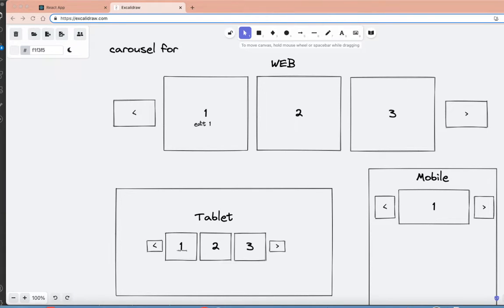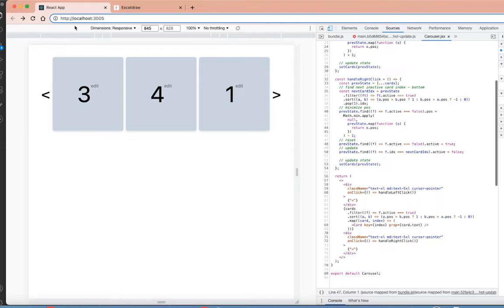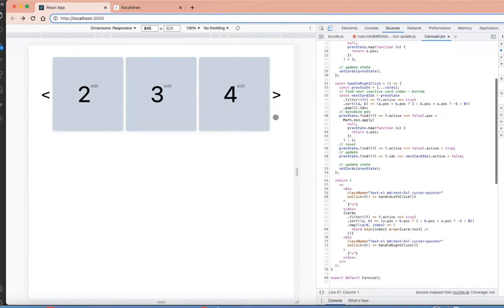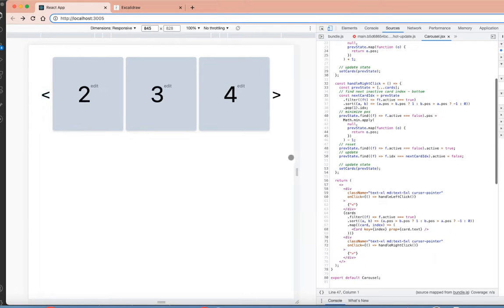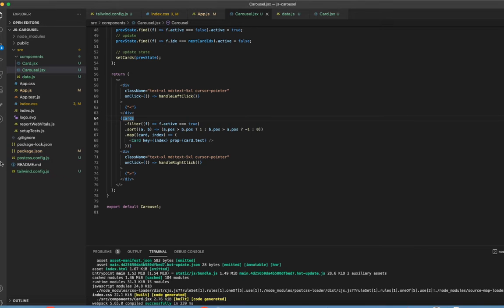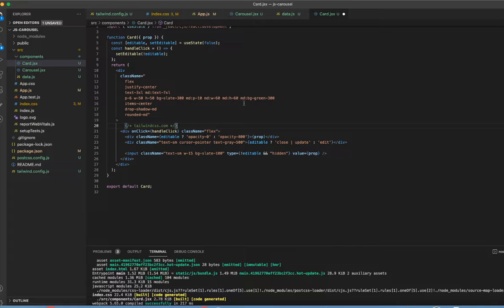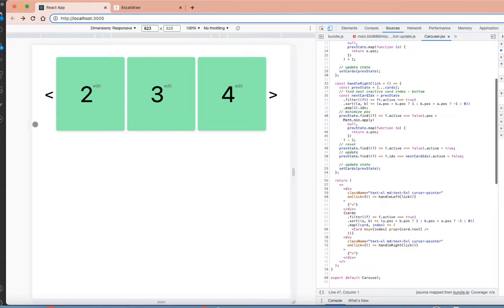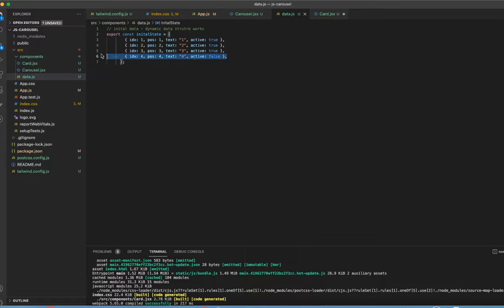Build Infinity loop Responsive Carousel with React TailwindCSS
Carousel Component reuse-able, TailwindCSS make responsive UI super easy and efficient, feed with the  dynamic data and this demo also show you a way to inline edit the content as well...